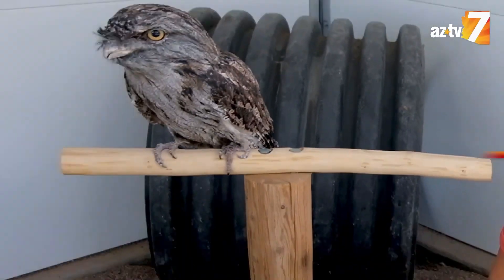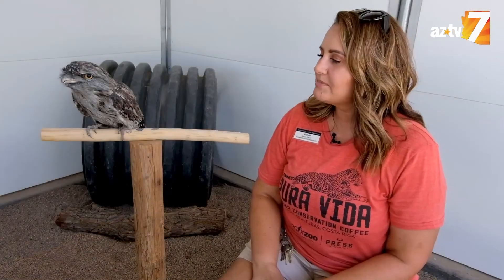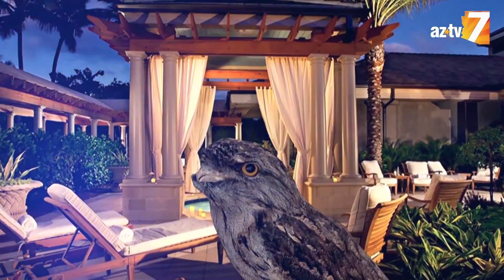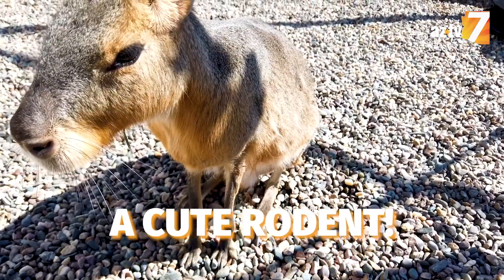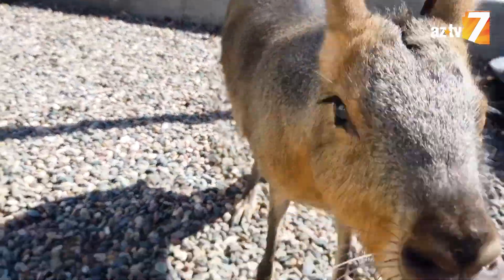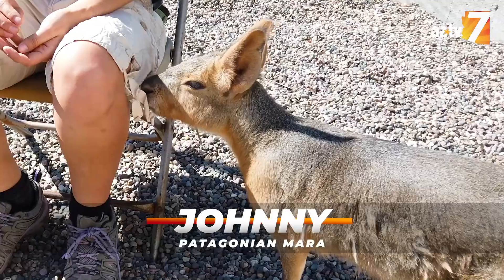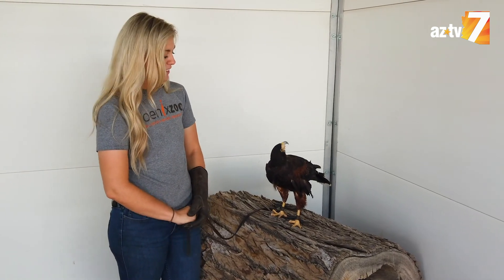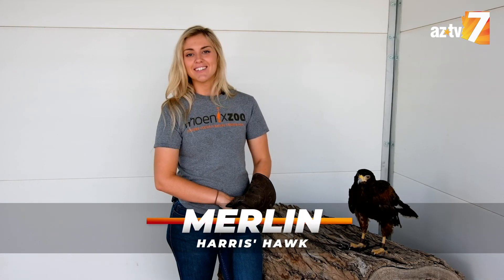Cute Animals of Arizona at Phoenix Zoo | Part 1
What's your favorite 🦁 ANIMAL 🐵 at the zoo???